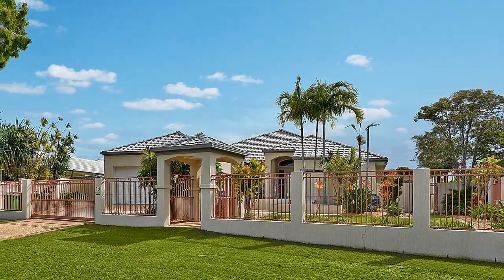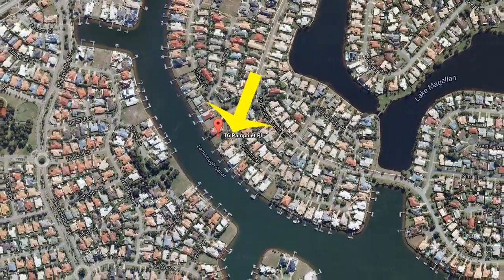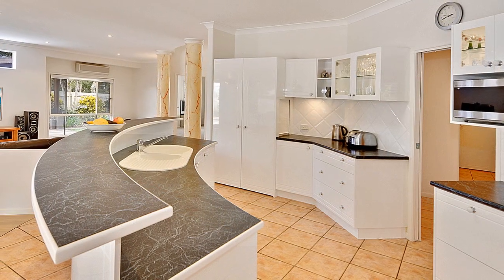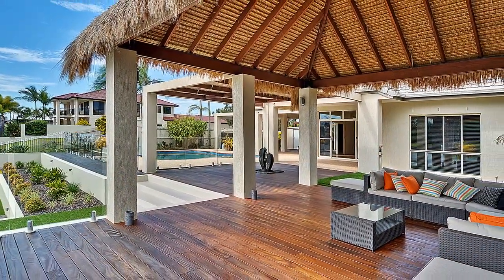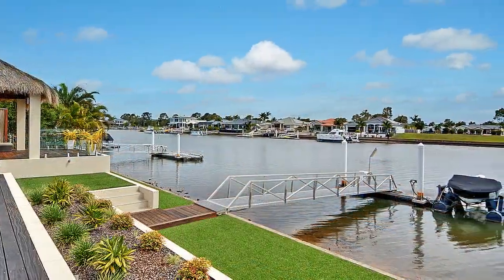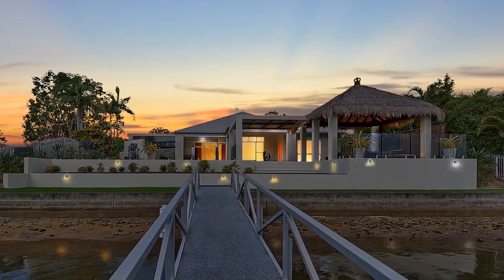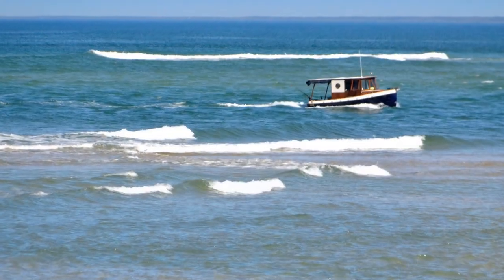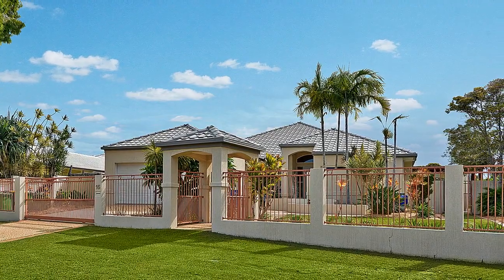16 Pamphlet Place, Pelican Waters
Deep Water Living Resort Style
This impressive low set home on the main deep water canal is the perfect outdoor entertainer where you will host and enjoy barbecues in the outdoor kitchen area with insulated roof and parties under the multiple covered entertaining areas overlooking the sparkling pool and the main canal.

The kitchen is well appointed as the hub of the home and offers plenty of cupboard space, ample preparation area and easy access to the two large open plan living zones and the outdoor entertaining areas while also providing a view of the pool and the deep water beyond.

With four generous bedrooms, the main with a large ensuite and walk in robe, 9 foot* ceilings, 3kW solar and Vacuumaid system, this family home is ready for comfortable relaxed living. The large fourth bedroom has external access for use as a separate home office.

Your new home is situated in a quiet cul-de-sac on a massive 1090m2 with almost 25m deep water frontage as well as its own private pontoon. Located on the main canal with no lock or weir to cross you are just minutes from enjoying a day out on the Pumicestone Passage or fishing in the deep blue off the coast of Caloundra.

Act quickly to inspect as this fine home will be at Auction.

*Approximatelyshow less
General Features
Property Type:House
Bedrooms:4
Bathrooms:2
Indoor Features
Toilets:2
Air Conditioning
Outdoor Features
Garage Spaces:2
Swimming Pool - Inground
Other Features
Built-In Wardrobes,Close to Schools,Close to Shops,Close to Transport,Garden